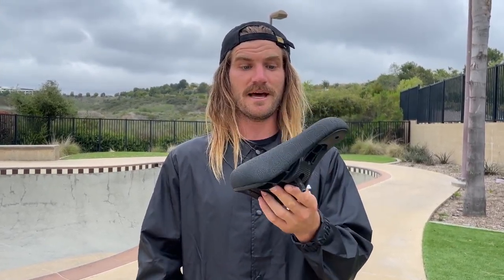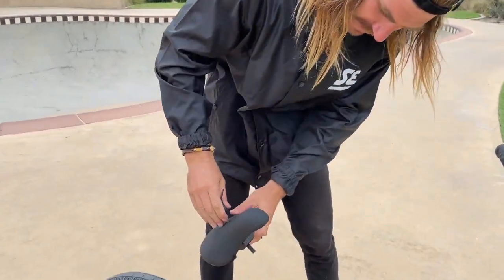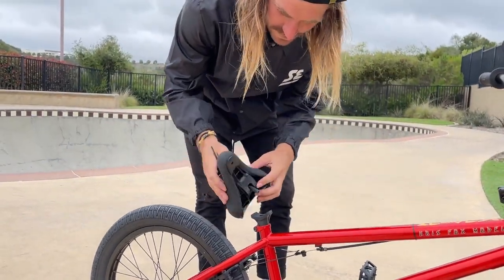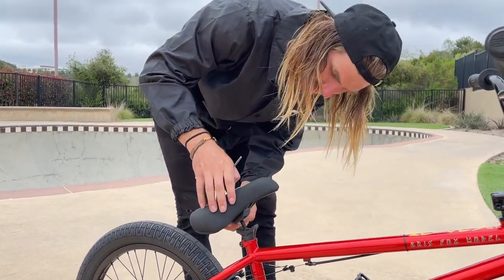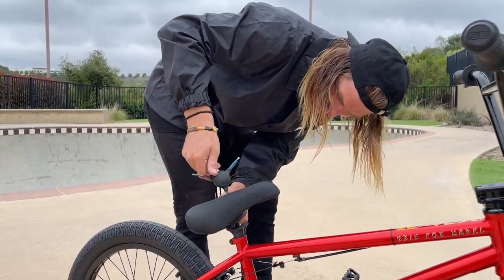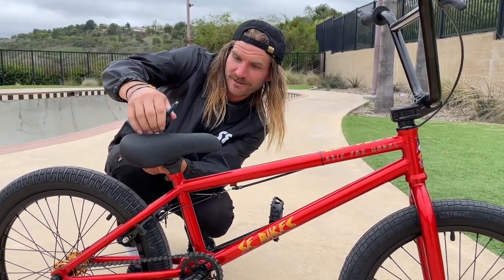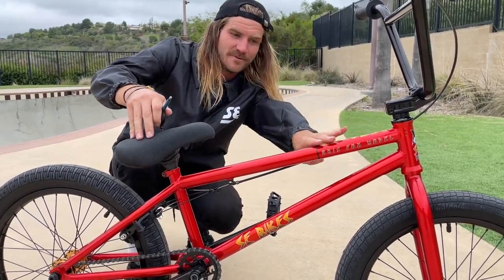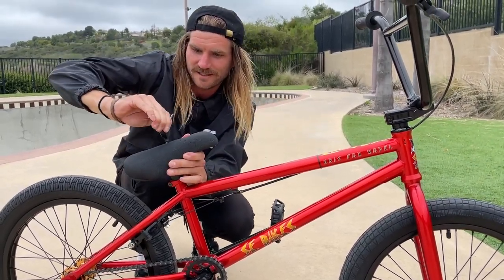How Does a Pivotal Seat Work?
The Pivotal seat on Kris Fox's signature SE Gaudium is designed for quick and easy adjustments while being both lightweight and streamlined. Here Kris shows exactly how easy it is to get this seat dialed in. How easy is that!?